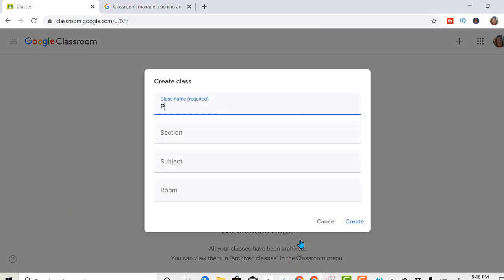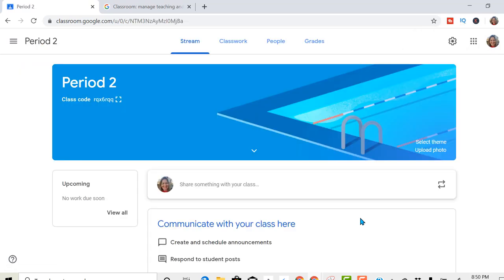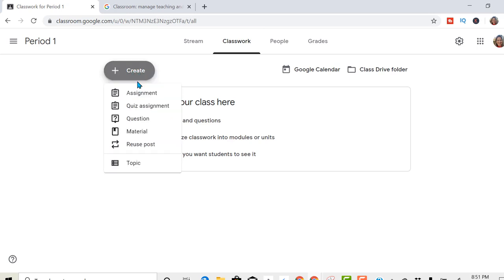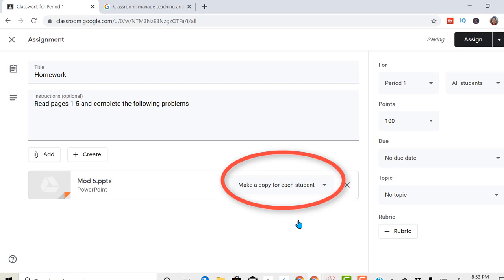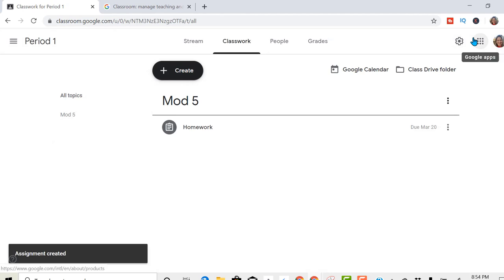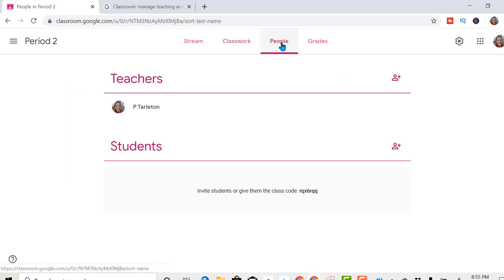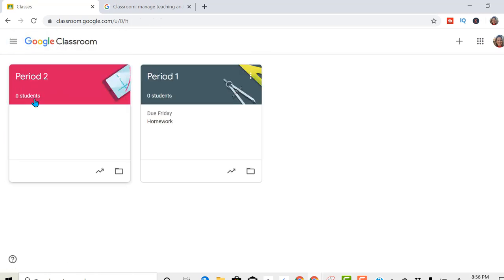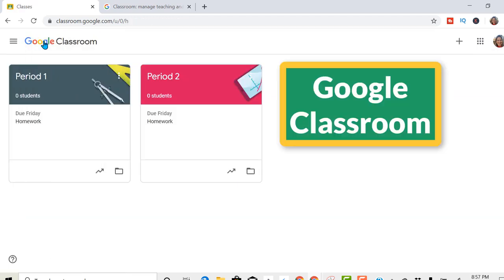How to create a Google Classroom as a teacher in 2020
* In this video I am going to show you how to create and use Google Classroom.  Below are quick links if you only need to review portions of video.  In this tutorial I will walk you through everything you need to get started using Google Classroom in the classroom or while teaching remotely online teaching.

If you would like to customize your Google Classroom here is a video that will help you customize your classroom theme
If you are looking for engaging interactive content to add I would suggest sharing a Nearpod assignment link.  Here is a video all about creating a Nearpod lesson

Quick Links copy and paste in browser or go to live links in comments below.

Join my Facebook Group for Teaching Remotely Community, where we help each other teach